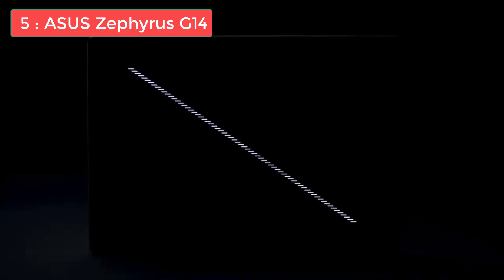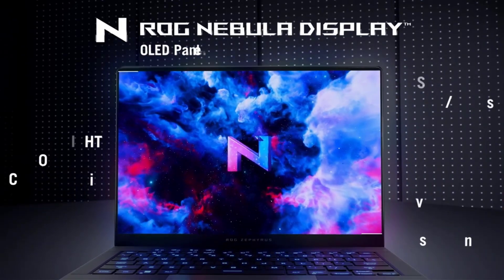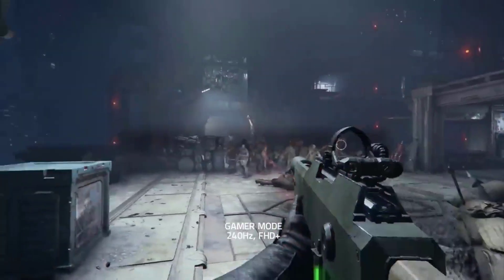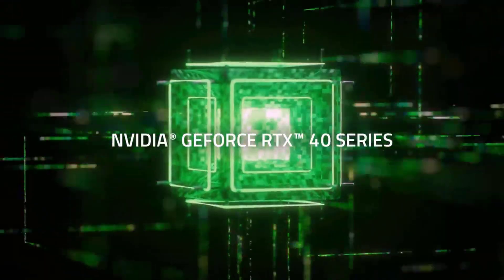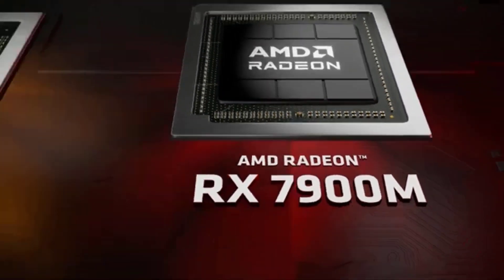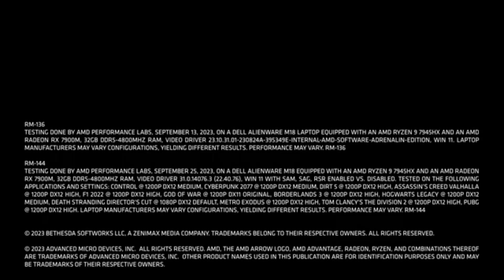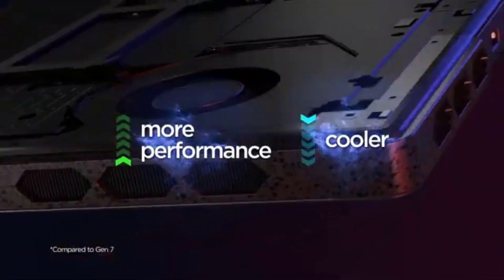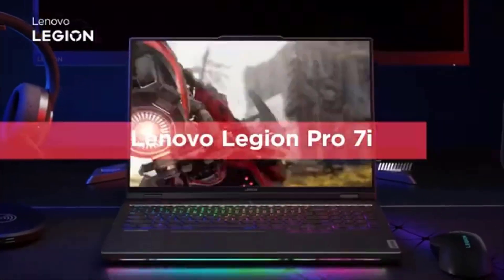Best Laptops for Architecture Students in 2025 – Top Picks for Design & Performance!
#1: MSI Titan 18
#2: Lenovo Legion Pro 7i
#3: Alienware m18 R2
#4: Razer Blade 16
#5: ASUS Zephyrus G14

Looking for the best laptop for architecture in 2025? We've got you covered! Whether you're using AutoCAD, Revit, Rhino, SketchUp, or other design software, you need a powerful and reliable laptop that won’t slow you down. In this video, we’ll review the top laptops for architecture students, considering performance, display quality, battery life, and budget.

💻 Best Picks Covered in This Video:
✔️ High-performance laptops for 3D modeling & rendering
✔️ Budget-friendly options for students
✔️ Long battery life for on-the-go work
✔️ Best displays for detailed architectural designs